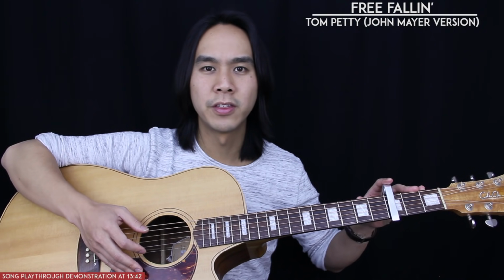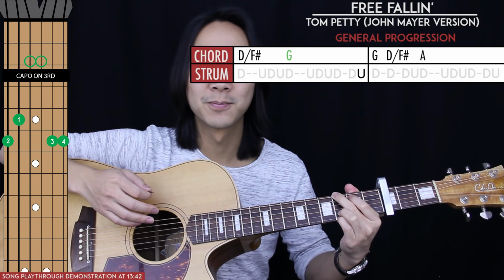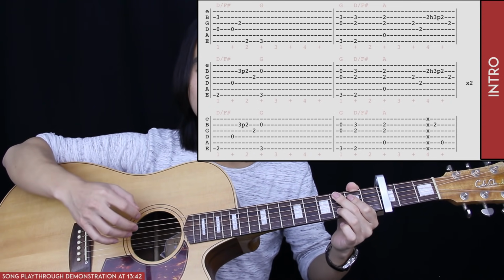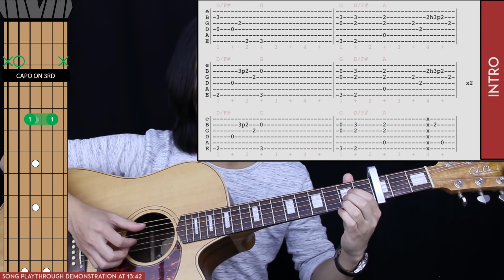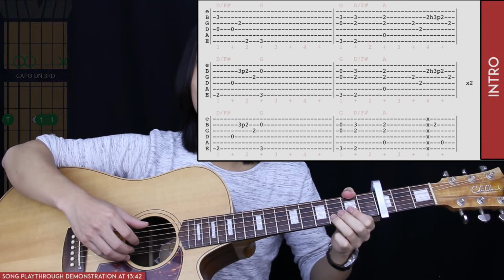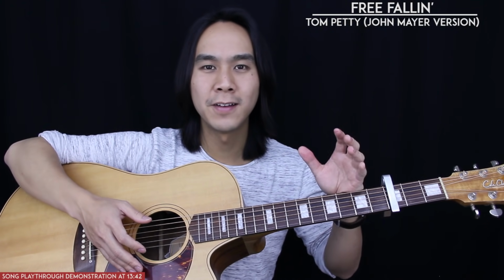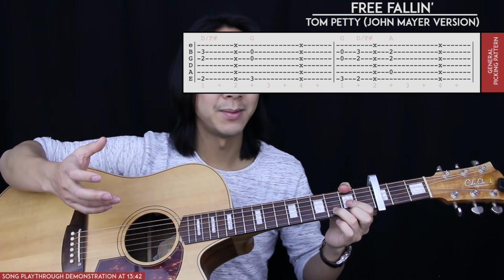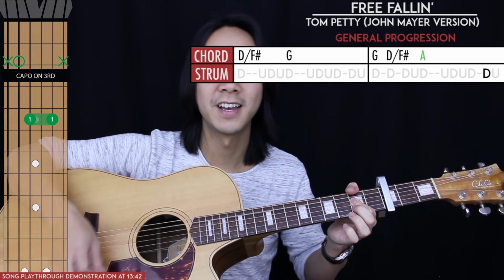Free Fallin' Guitar Tutorial - John Mayer Guitar Lesson Tom Petty 🎸 |Tabs + Chords + Guitar Cover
Welcome to Throwback Thursday's where I teach you a classic hit from the last 4-5 decades! This week, by request, I'll be covering a Free Fallin' Guitar Tutorial from John Mayer - originally written and performed by Tom Petty (R.I.P Tom). For this particular lesson i'll be running through John's live version from the Where The Light Is DVD which is one of my favourite music DVD's of all time. John actually plays this in the same key as the original so play learning this version, you are essentially learning the Tom Petty version too. In this video I cover the main fingerpicking parts as well as a standard strumming pattern you can use throughout the whole song.

00:00 LESSON PREVIEW
01:17 GENERAL CHORD PROGRESSION
03:50 INTRO RIFF
10:15 GENERAL PICKING PATTERN
13:54 SONG DEMONSTRATION PLAYTHROUGH

At the end of the video i'll be playing through the entirety of freefallin with a vocal track on top for you to play along to.

-Dave T